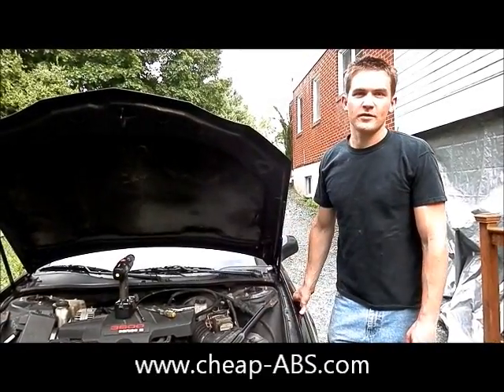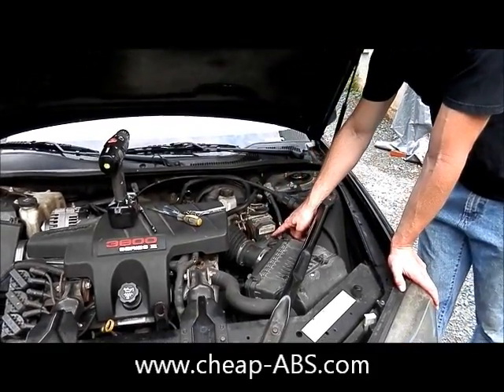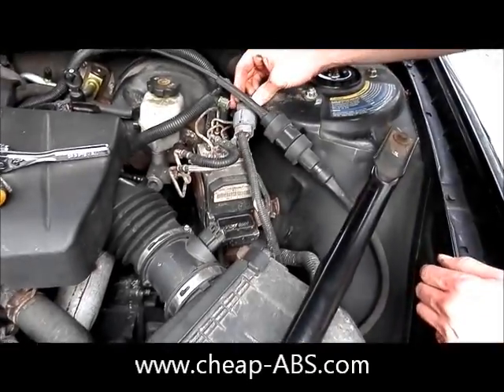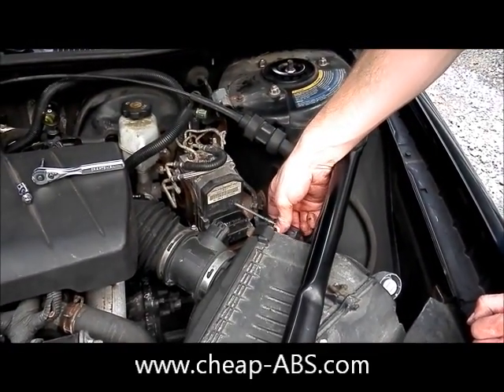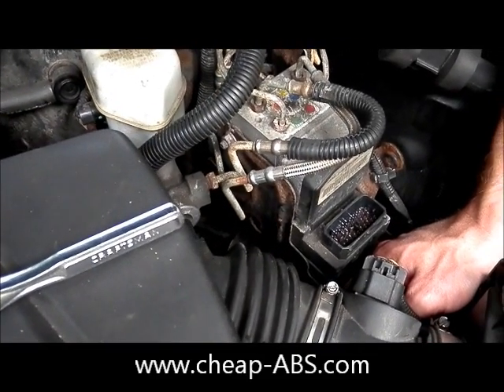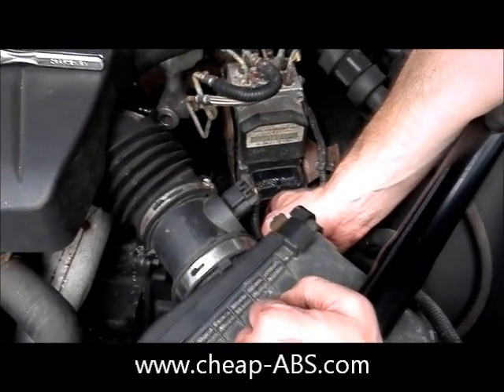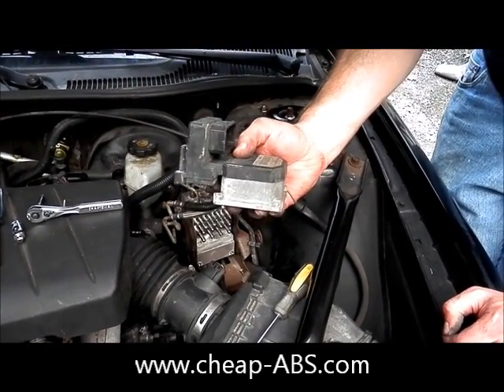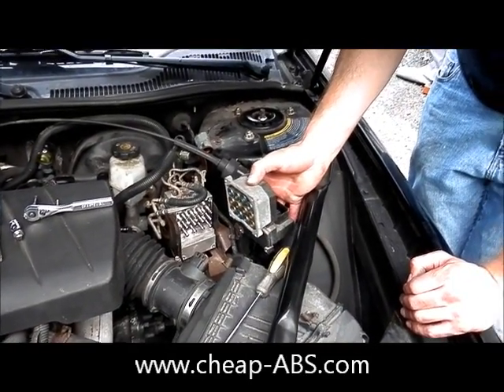Pontiac Grand Prix ABS Module Removal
ABS light on in your Pontiac Grand Prix or GTO? Dealer want a fortune to replace your ABS/EBTCM unit? Unable to find a used replacement JL4 module that works? This video shows how to remove your module so that you can send it in for repair.

How to remove an ABS module (also known as electronic brake traction control module or EBTCM) from a 2004 Pontiac Grand Prix. All Grand Prix, GTO, and Oldsmobile Intrigue models will all be similar.